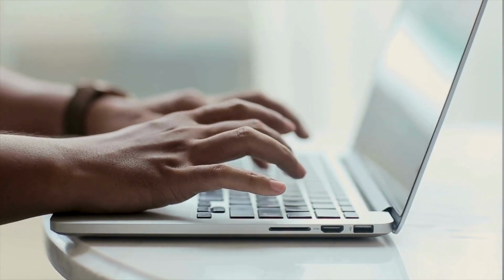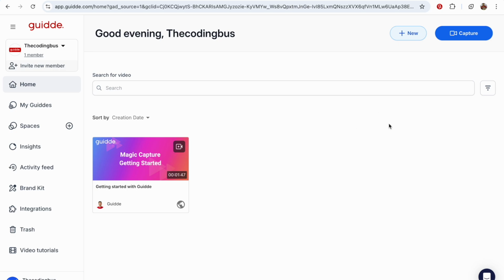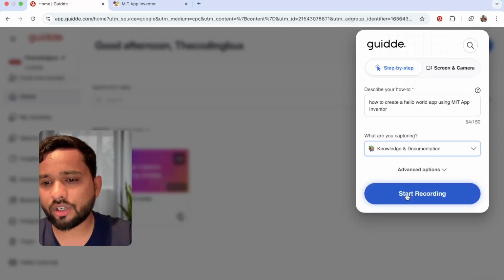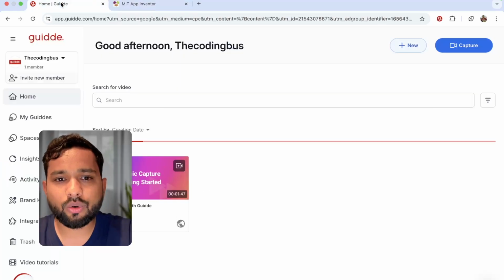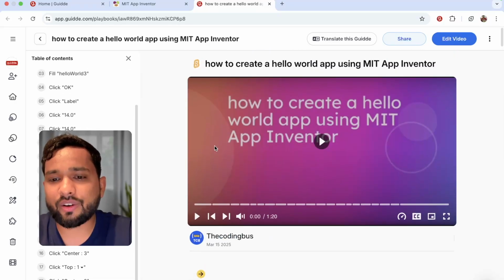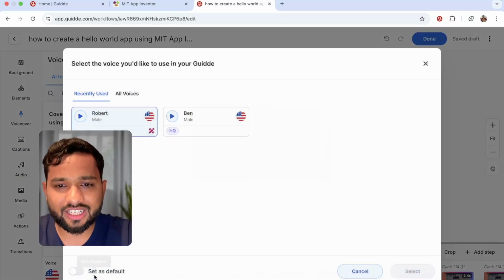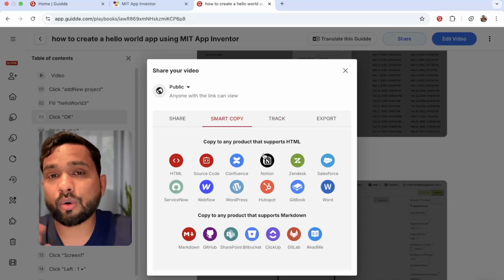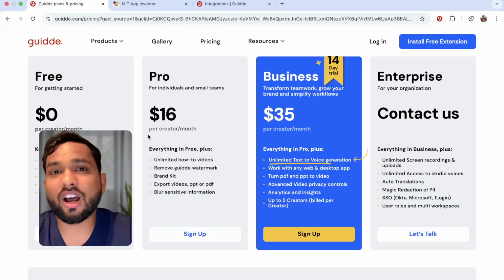🎯 Guidde – The Ultimate AI Tool for Effortless Video Documentation!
Looking for an easy way to create step-by-step video guides? Guidde is the ultimate AI-powered screen recording tool that simplifies video documentation like never before! 🚀

In this video, you'll learn:
✅ How to record and generate step-by-step guides with Guidde
✅ How AI automates captions and instructions for you
✅ The best ways to customize and share your video documentation

Perfect for trainers, educators, businesses, and developers, Guidde helps you create professional tutorials effortlessly. Watch till the end and start automating your video guides today!